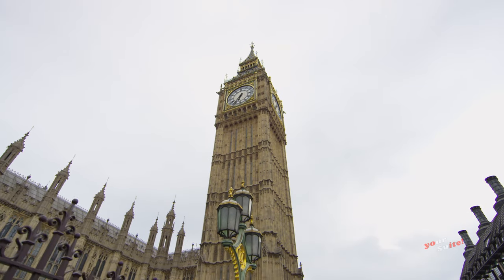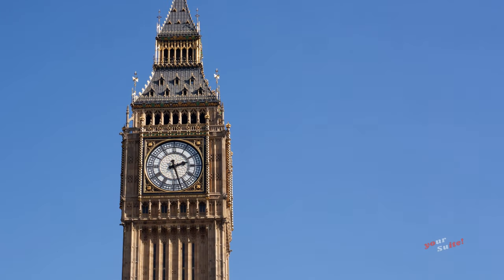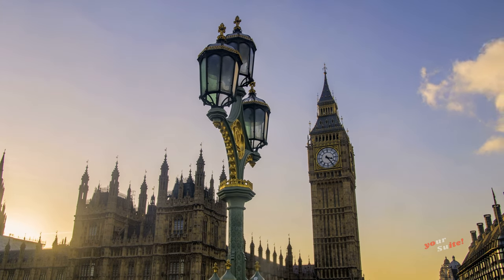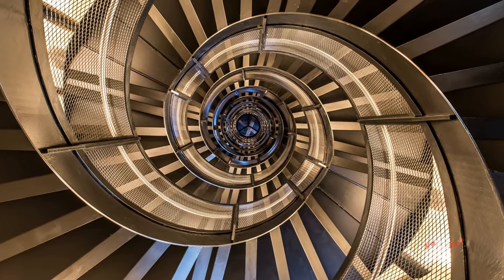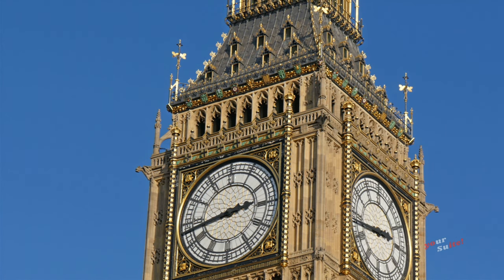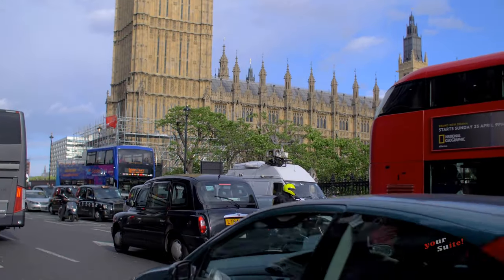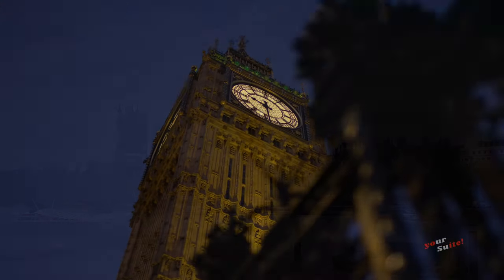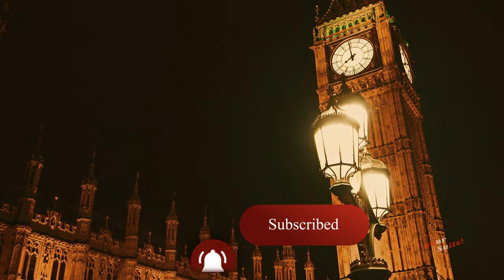Family Travel destinations - London - The Big Ben and The Elizabeth Tower | Travel Video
Your Suite presents The Big Ben
The great Bell, inside the world’s famous clock popularly known as the Big Ben is situated in the north end of the Palace of Westminster in London in the United Kingdom. The official name of the tower in which Big Ben is located was originally the Clock Tower, but it was renamed Elizabeth Tower in 2012 to mark the Diamond Jubilee of Elizabeth the second. The tower has four clock faces with each of them seven metres or 23 feet in diameter.  The clock has been ticking consistently for over 150 years. Every fifteen minutes four chime bangs ring to mark each quarter hour and at the top of every hour big ben rings

0:00 Intro
1:36 History
2:41 Getting There

Facts:
1. Big Ben weighs 15 tonnes
2. There are four other bells in the Belfry
3. The Tower and the Big ben were refurbished in 2017 to preserve the clock tower for future generations.
4. The Tower  stands at more than 96 metres or 316 feet tall, with 334 steps to climb up to the belfry and 399 steps to the very top of the tower.
5. Big Ben's timekeeping is regulated by a stack of coins placed on the huge pendulum.
6. The clock tower was renamed the Elizabeth Tower in honour of Queen Elizabeth II's Diamond Jubilee.
7. In 1846, a competition was held to decide who should build the clock and in 1852, John Dent won the commission to make the great clock.
8. The largest and most extensive conservation of the Elizabeth Tower began to preserve the clock tower for future generations.
9. In 1923 BBC Radio first broadcasted Big Ben's chimes to the United Kingdom on New Year's Eve.

Credit:
footage, graphics and pictures under the Licence of:

Narrator:
Skye Alley

Productions:
Your Suite team

"Thank you very much for listening and for leaving feedback. Have a wonderful day or evening!"